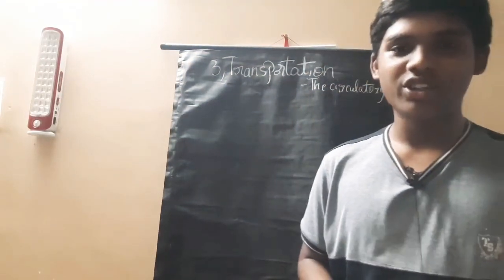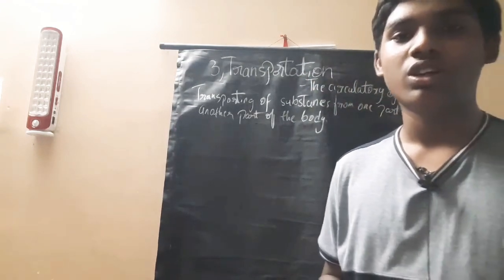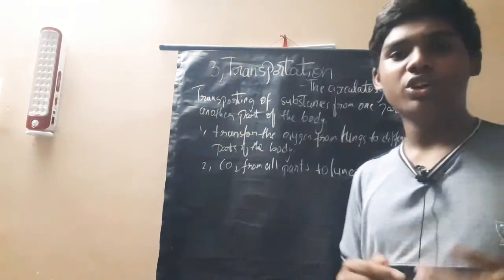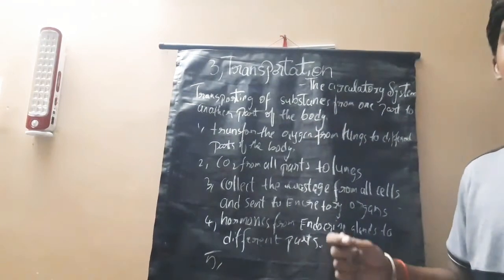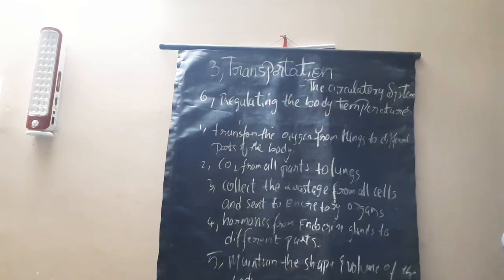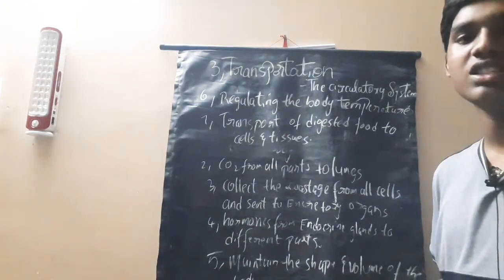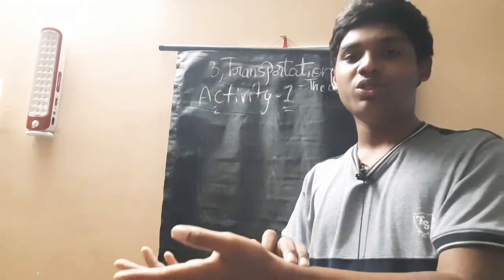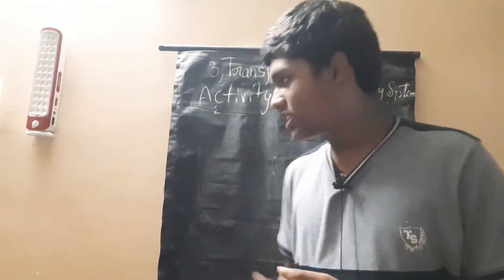Class 10 Biology Chapter: Transportation:The Circulatory System Part 1